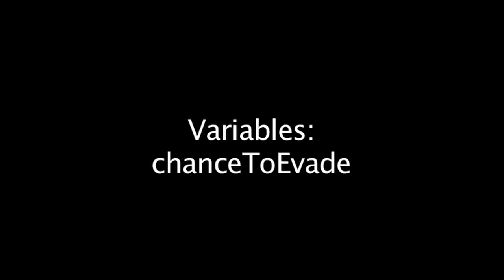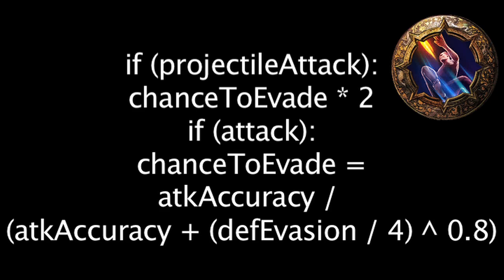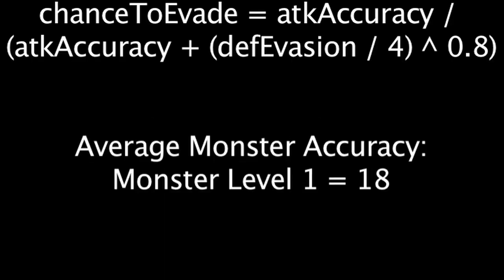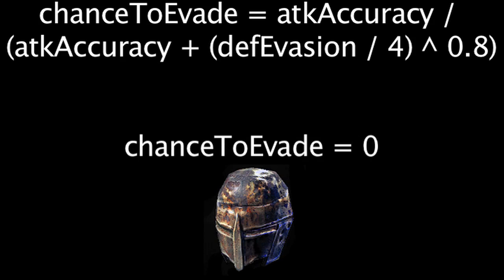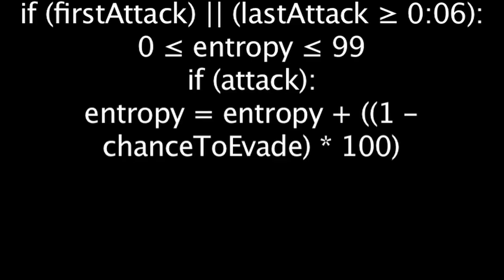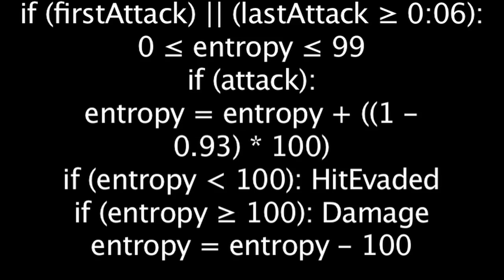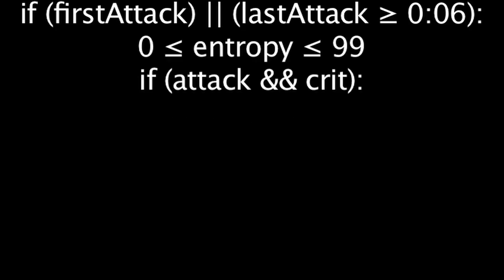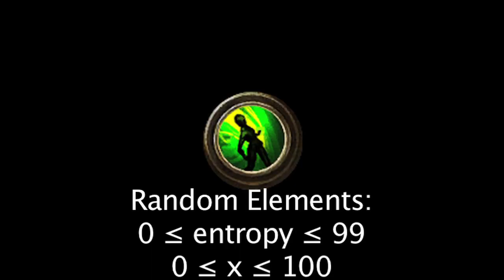PoE Math - Evasion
Today we explain the math behind Evasion Rating and how effective it can be.